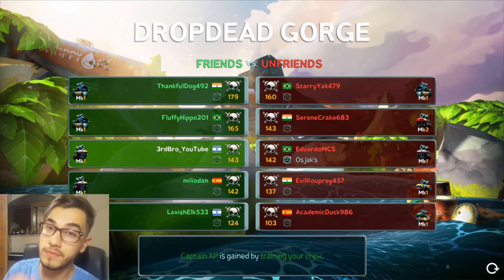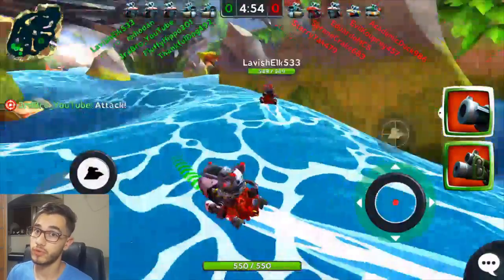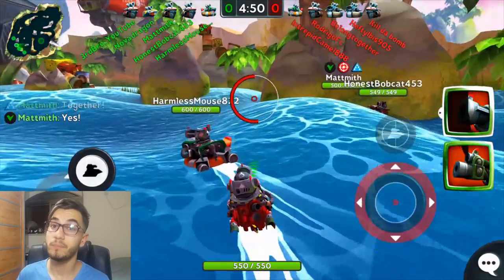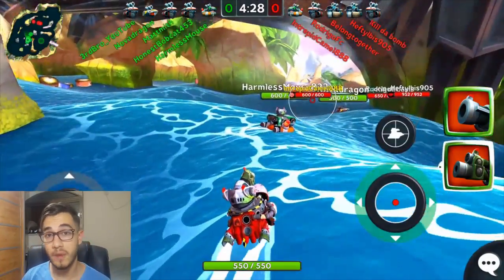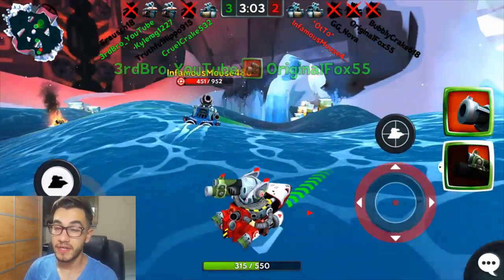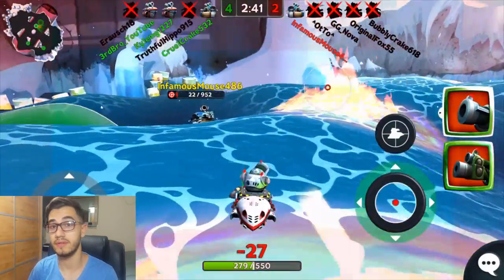Battle Bay - Top 15 Tips & Tricks For Beginners + Pro Player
Best Battle Bay Tips & Tricks for all beginners + pro players out there,
starting from everything you need to know about waves and how to use them for your advantage, all the way to getting epic materials.
i reveal most important techniques for winning every battle, improving as fast as possible, getting the best rewards in every battle and more!

Quick Message -
My Channel is growing every week with new content new ideas and new jokes, I hope you enjoy them all or at least some, feel free to comment down anything you like / dont like, and i always reply to every comment.

KeyWord Section -
Battle Bay Tips And Tricks
best tips for beginners
how to become a pro
how to scrap in battle bay
how to get epic materials
how to get epic powercells
best shooting technique
how to always win